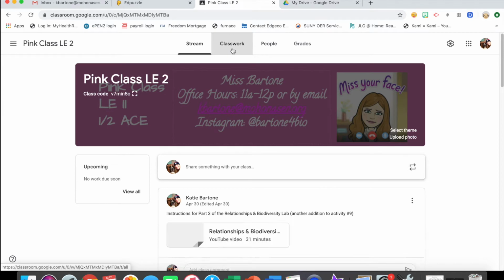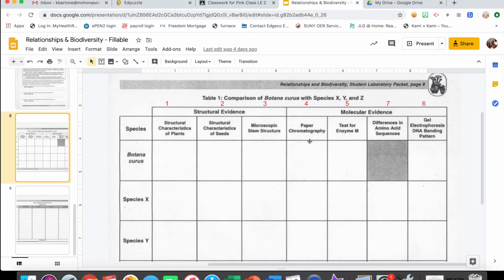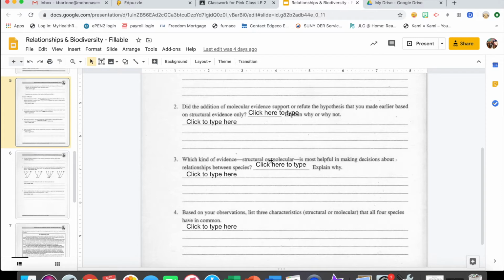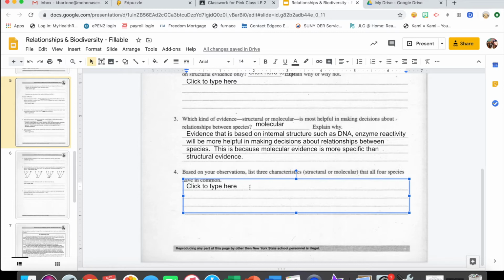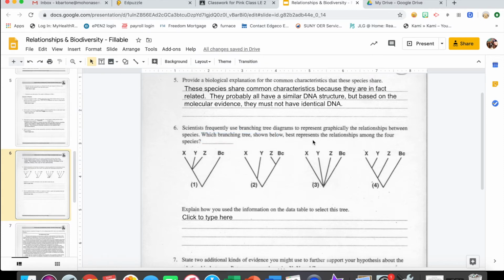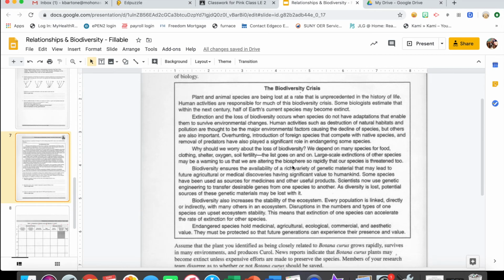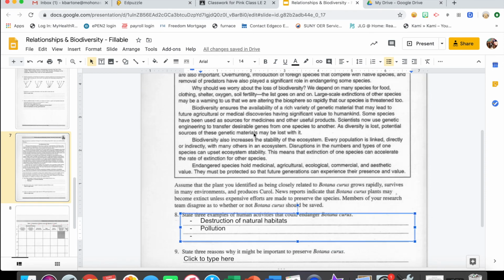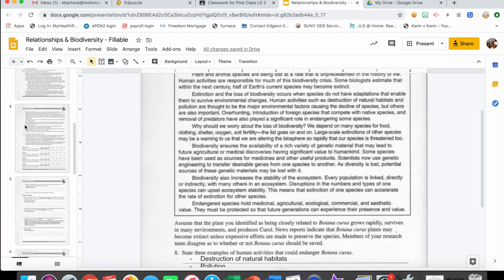Relationships & Biodiversity Lab Part 4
Part 4 of a 4 part series completing the NYS mandatory lab, Relationships & Biodiversity for distancelearning